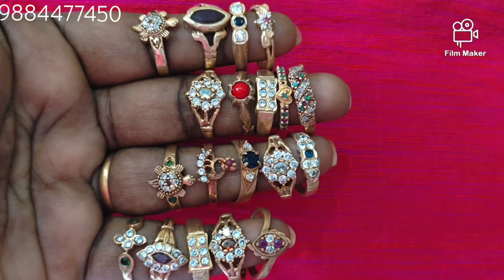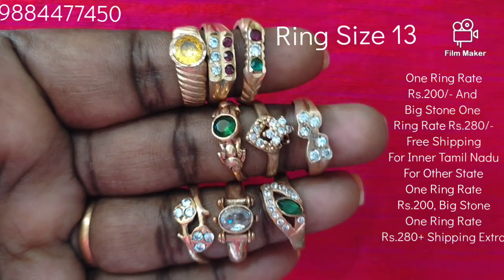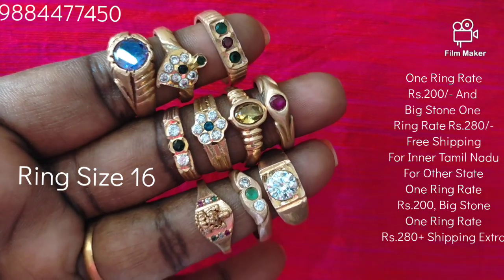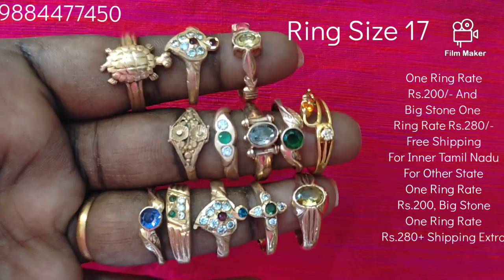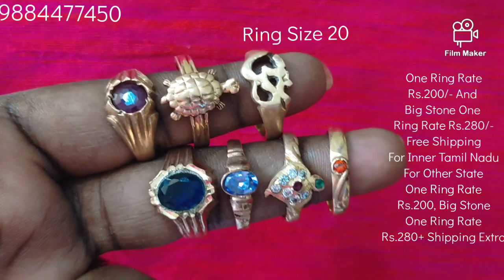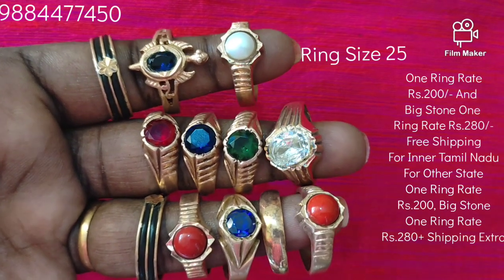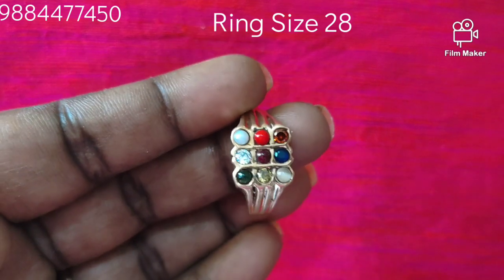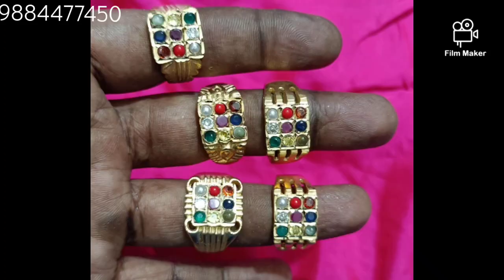Daily Use Impon Ring And Kaapu - 9884477450 WhatsApp jmkimpon ✨✨✨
Online payment services.
Google Pay.
Bank transfers.
Phone pay.

Cash on delivery (COD) OPTION. NO, NO ,NO

Necklace Pendant Bangles Earring Mangalsutra Jhumkas Choker Kada Bracelet Payal Belt Brooch Fingerring Tikka Baju Band#Hairclip#Chain#Earchain#Nosepin#Sindoorbox#Toe Rings#panchaloham#impon#getti#5metal#imitaion#imitation#mugapuchains#etc..

MATTE FINISH JEWELRY,ANTIQUE,DESIGNER  JEWELLERY,MODERN JEWELLERY,

Real Kemp Jewelery,Necklace Combo,Gold Plated, Cz Stone , Kundan set collections,Kids Jewellery,Bridal Jewellery Sets,micro plated,impon,panchaloha,5metal,imitaion jewellery,AD stone,one gram gold,black beads,peral,